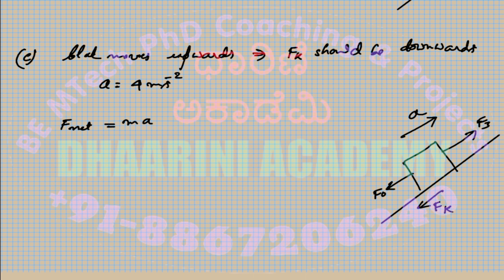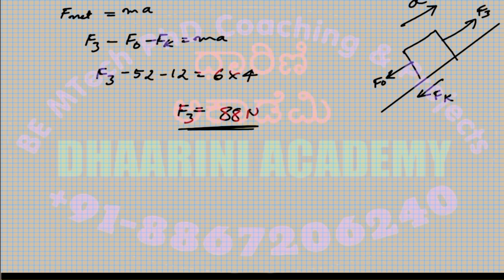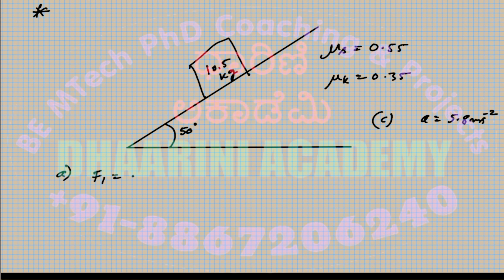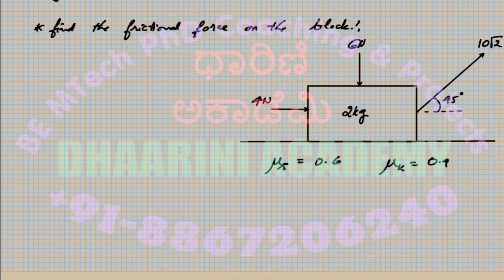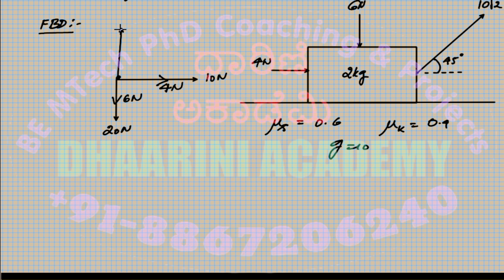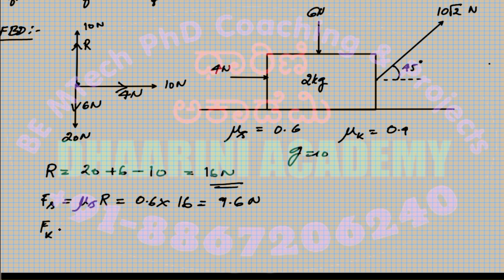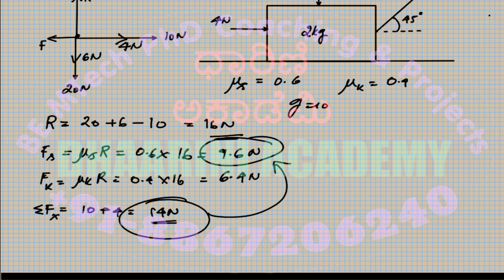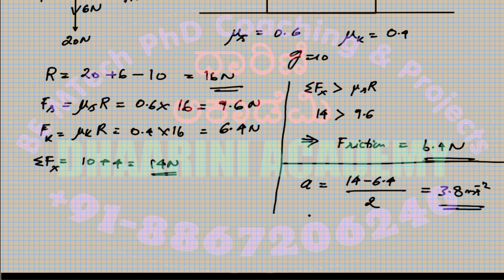Physics Made Easy: Master Friction with Free Body Diagrams & Inclined Angles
In this comprehensive video, we delve into the fascinating world of friction, specifically focusing on free body diagrams and solving inclined angle problems in the context of IIT JEE Physics. With a systematic and logical approach, we will master the intricacies of this topic, equipping you with the necessary knowledge and problem-solving skills to excel in your IIT JEE Physics exams.

🧠 Understanding the concept of friction: We begin by establishing a solid foundation of understanding the fundamental principles of friction. By exploring real-life examples and theoretical concepts, we demystify this force and lay the groundwork for more complex discussions ahead.

📐 Free body diagrams: Next, we dive into the essential technique of utilizing free body diagrams. These useful visual tools allow us to analyze and comprehend the various forces acting on an object, enabling us to decipher the dynamics of friction with precision.

⚙️ Solving inclined angle problems: As we progress, we tackle the challenging realm of inclined angle problems. Through step-by-step guidance and problem-solving strategies, we will conquer these perplexing scenarios, ensuring you are well-prepared for any similar questions that may arise in your IIT JEE Physics examinations.

🎯 Acing IIT JEE Physics: By focusing on friction, free body diagrams, and inclined angle problems, we are honing essential skills necessary for success in the IIT JEE Physics exam. Our comprehensive approach aims to clarify concepts, develop problem-solving abilities, and boost your confidence in tackling related questions.

📈 Elevate your Physics knowledge: This video isn't just about exam preparation; it's about truly mastering the subject matter. By gaining profound insights into friction, free body diagrams, and inclined angle problems, you will enhance your overall understanding of Physics and be better equipped to apply these concepts to real-world situations.

🔬 Join us on this educational journey as we dive into the depths of friction, unravel the mysteries of free body diagrams, and triumph over inclined angle problems, all while preparing for the IIT JEE Physics exam. Watch, learn, and empower yourself with the knowledge and skills necessary to excel!

In this video, we will be solving the following problems:
1) A person is lying on the ground on their back with their feet in the air. You are shown a block that is placed at their feet. You are allowed to hold the block from either end.
2) You are shown a block that is placed at the person's feet. You are allowed to hold the block from either end.
3) You are shown a block that is placed at the person's feet. You are NOT allowed to hold the block from either end.

In order to solve these problems, we will be using the concepts of friction and equilibrium. We will also be using free body diagrams and inclined angle problems. In this video, we're going to be talking about Mastering Friction: Free Body Diagrams & Inclined Angle Problems (IIT JEE Physics).If you're trying to solve problems related to friction, then this video is for you! We're going to be discussing free body diagrams and inclined angle problems, and how to solve them using a graphical representation. By the end of this video, you'll have a better understanding of how friction works and how you can solve problems involving it! In this video, we're going to be talking about friction. We're going to be discussing how it works, what causes it, and how to deal with it. We'll be using free body diagrams and inclined angle problems to help us understand the concept. If you're struggling with friction in your physics classes, then this video is for you! By the end of this video, you'll be able to understand friction in a way that will help you master the concept!